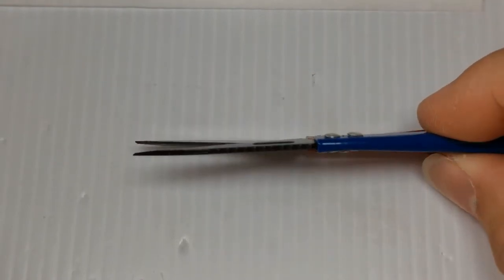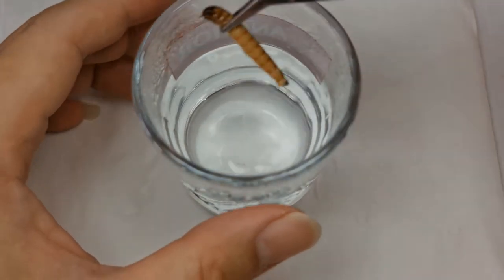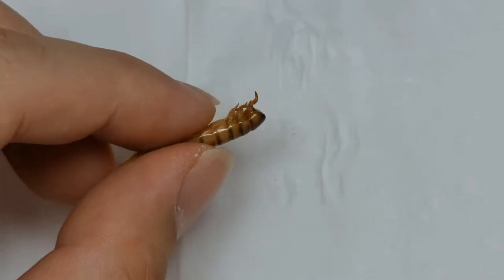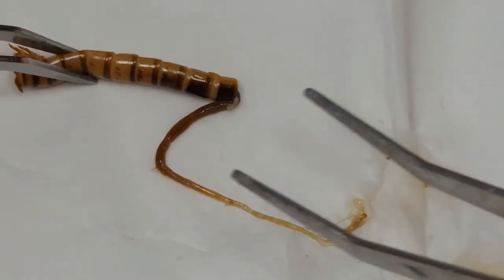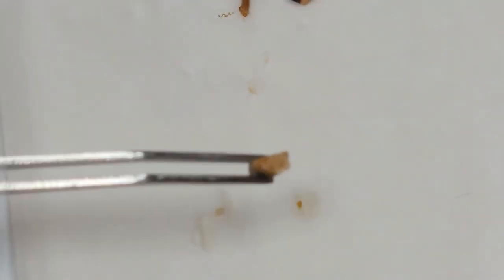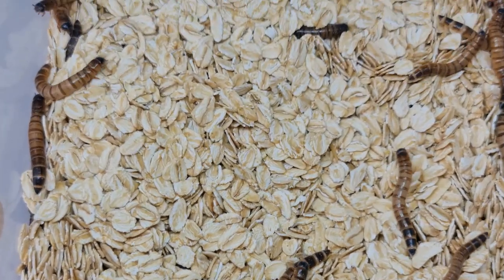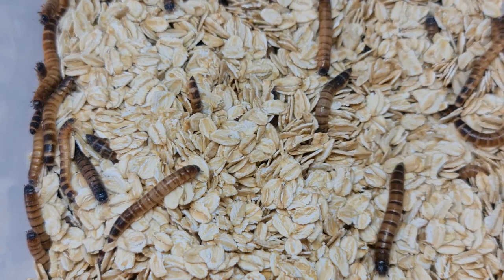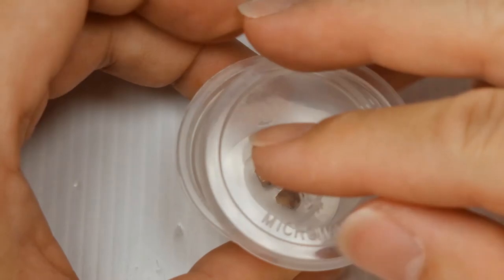Ants Subang Tip #12: Preparing Superworms for your Ants (BONUS TIP INCLUDED!)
Hi there, another week come with another video. Ants Subang Tip is back and be sure to watch till the end. There's a BONUS tip. Hope you guys like it and happy Ant Keeping!

NOTE: Answers to some feedbacks.
Removing Black Borders: For some Mobile Devices, simply "pinch out" with two fingers to fill up the entire screen.

Setting HD Quality: To Watch in HD, you will need to set it to 1080p and on some mobile devices, setting Watch picture in Higher Quality as Default.